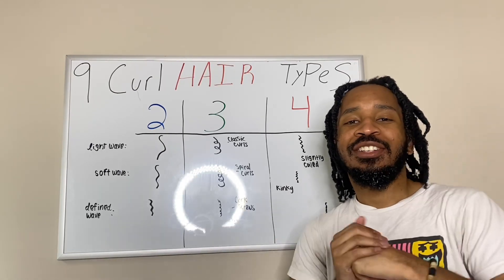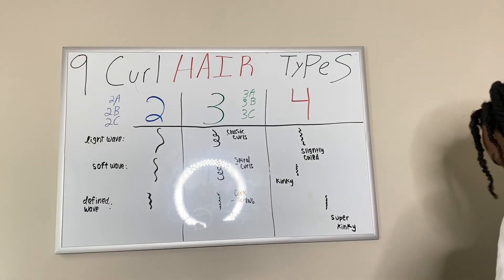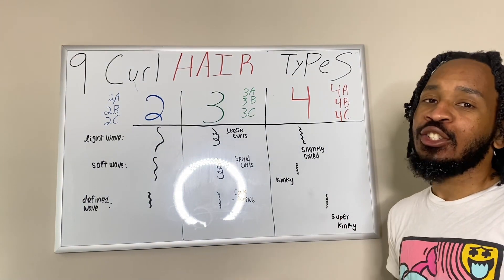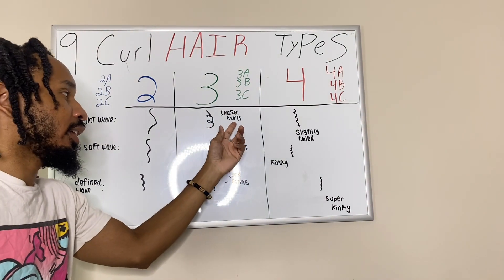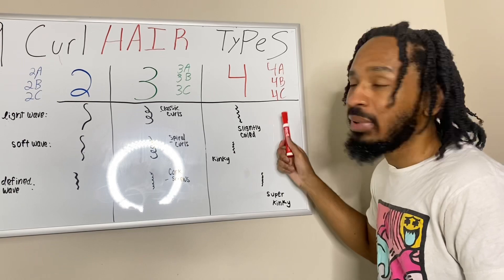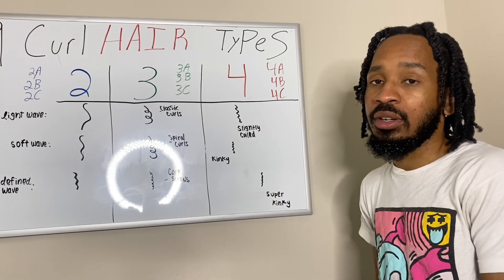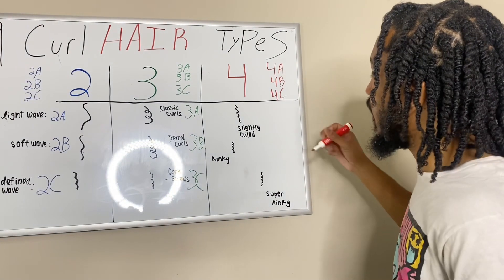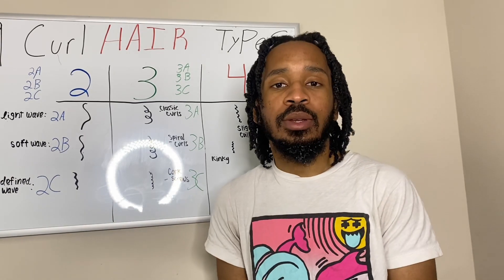What is my Hair Type | 9 Curl Hair Type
In this video I am going to tell you about the 9 curl hair types and I am almost going over what my hair type is and how you can find out yours with this quiz down below.